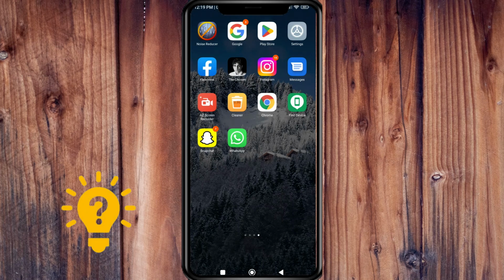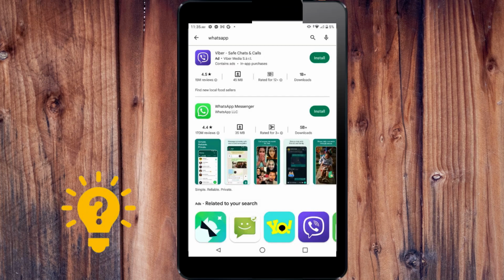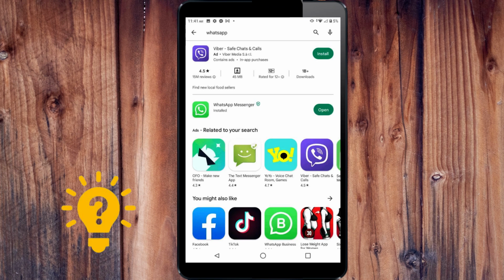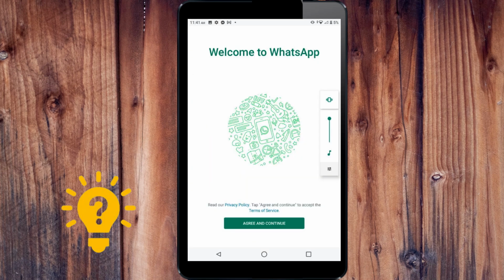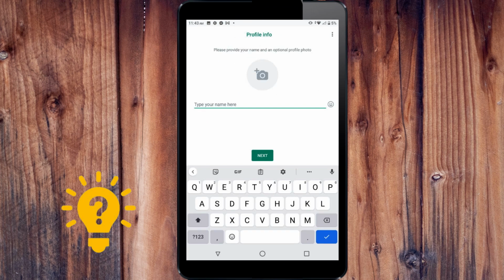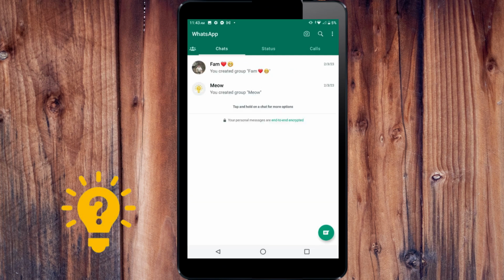How To Use WhatsApp On A Tablet | Social Tech Insider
In this tutorial video from Whatsapp, we explain to you the best way to Use WhatsApp On A Tablet.